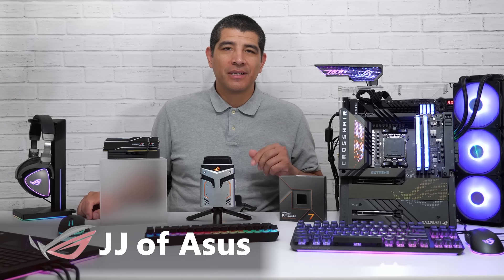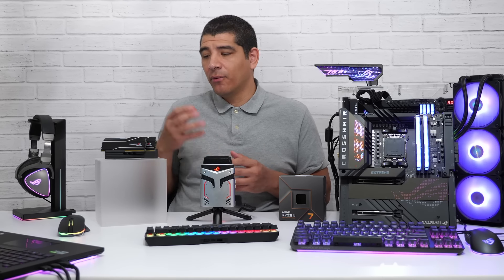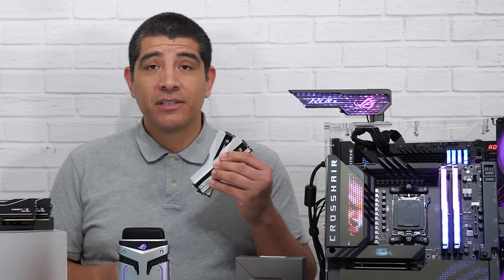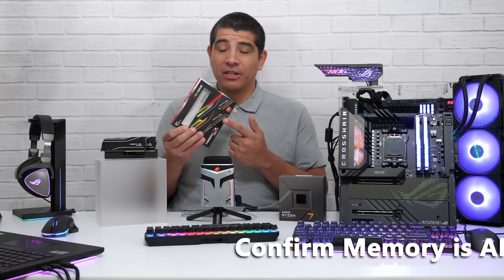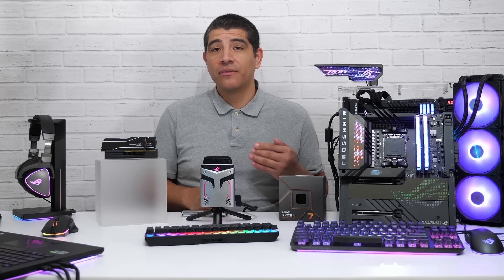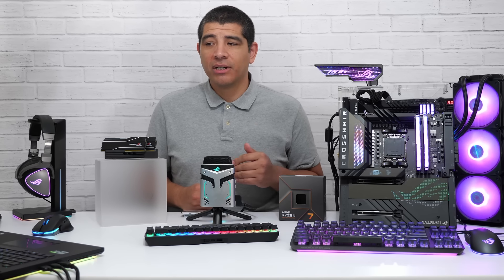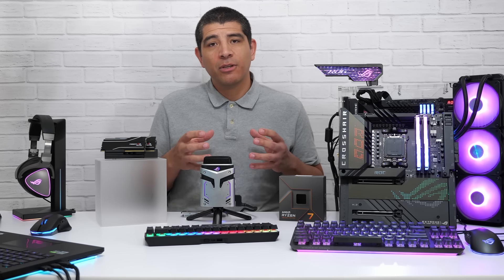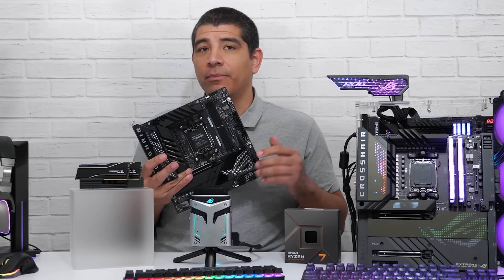AMD X670E and DDR5 Explainer with JJ from ASUS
Learn everything you need to know about using DDR5 memory with the AMD 7000 Series Zen 4 X670E motherboards! JJ from ASUS going in-depth so you know exactly what memory you should consider. In this two part video, JJ from ASUS helps break down some awesome products that'll help you complete your new 7000 Series build.

Video Chapters:
0:00 Introduction
0:17 DDR5 Support
0:41 IMC - Integrated Memory Controller
1:49 4 DIMM / 2SPC / 2DPC
3:02 Memory Speed
5:12 AMD EXPO
5:55 How to take advantage of AMD Expo
6:32 XMP Module Support with ASUS
6:58 AMP Toggle with ASUS
7:37 Things to consider if using overclocked memory
8:51 More voltage and heat
9:51 Idle temps and power consumption
10:35 ASUS Crosshair X670E GENE MB demo